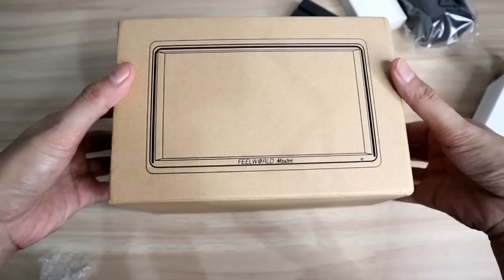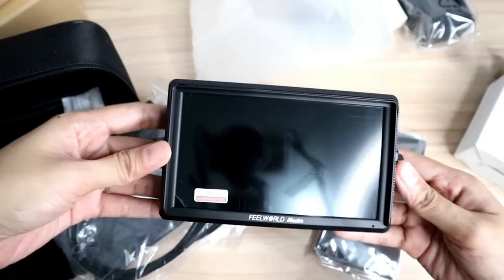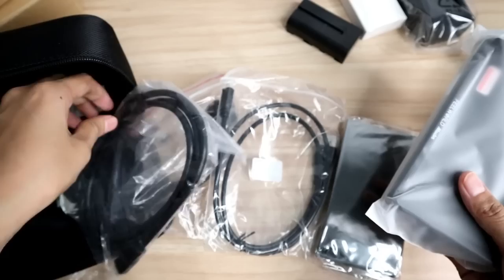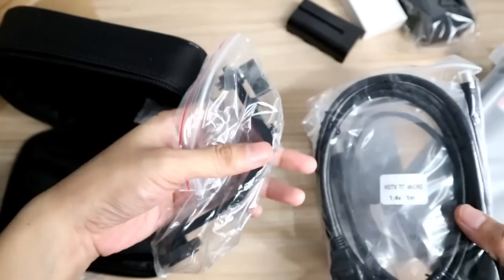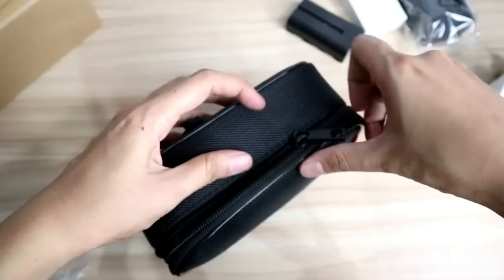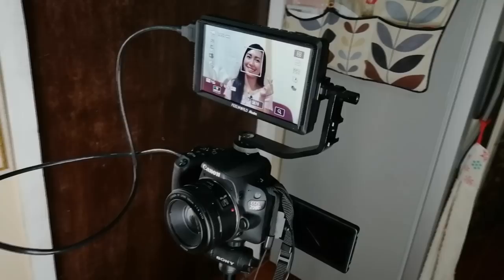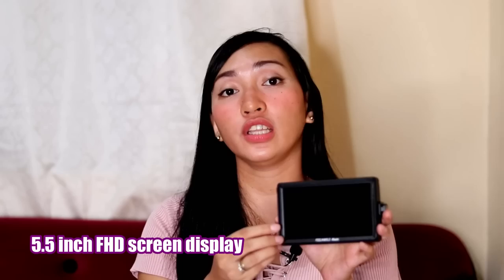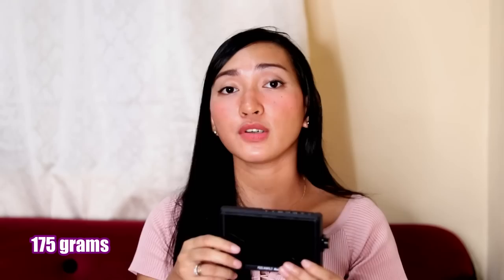FEELWORLD MASTER MA6P - UNBOXING & REVIEW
Price: 9,184.58php